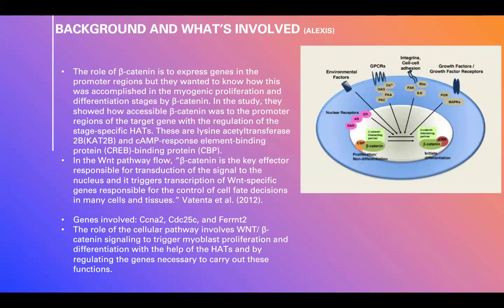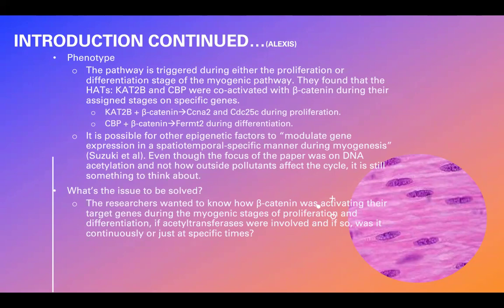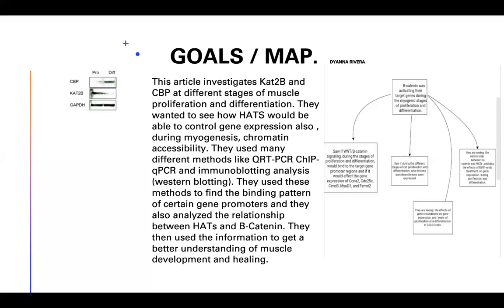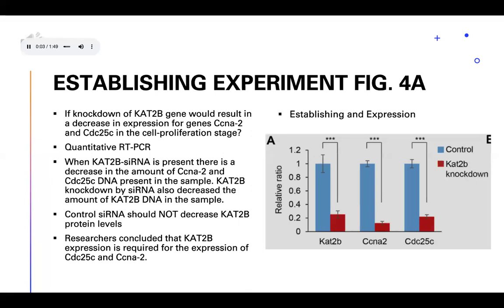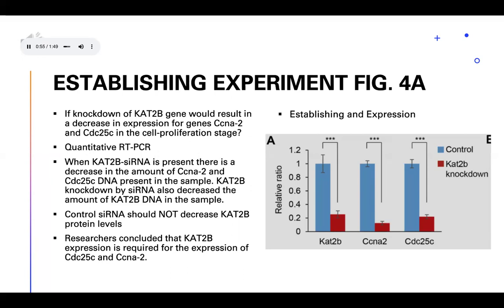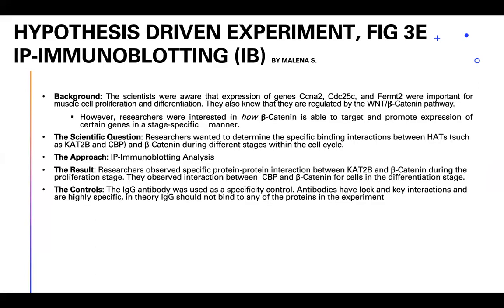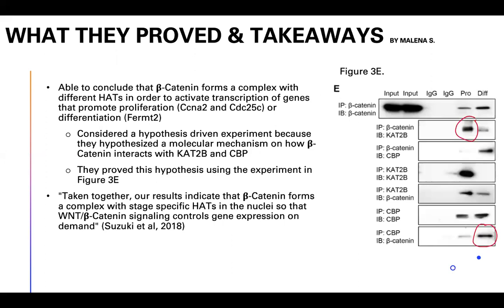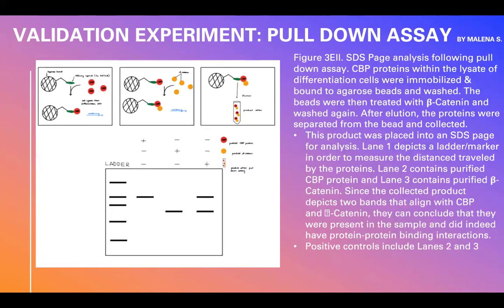Group 3 Adriana Alvarez (Person 3) Alexis Louchios (1) Dyanna Rivera (2) and Malena Santos (4)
BIOL 309 DR ARCE
SUZUKI ET AL PAPER